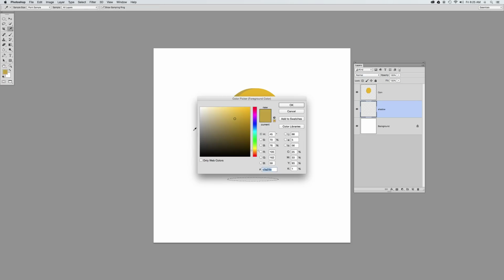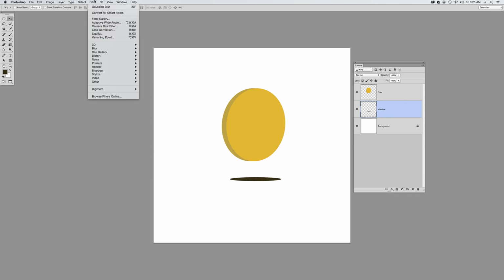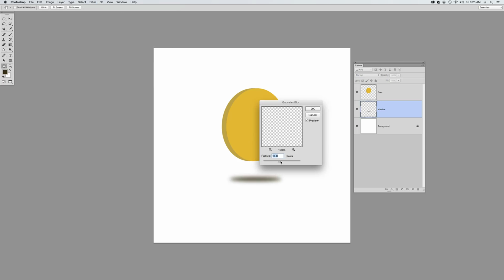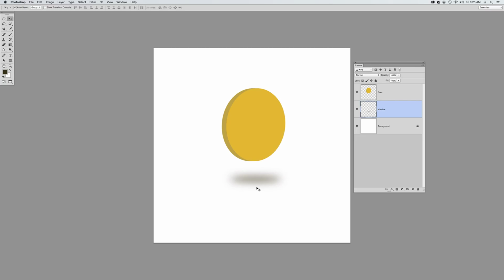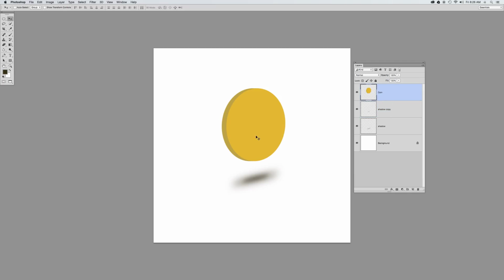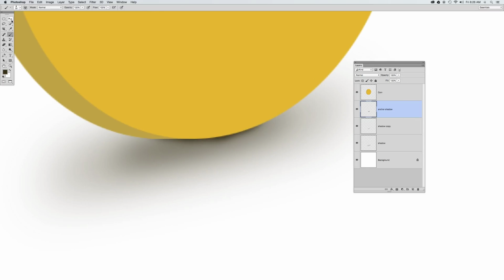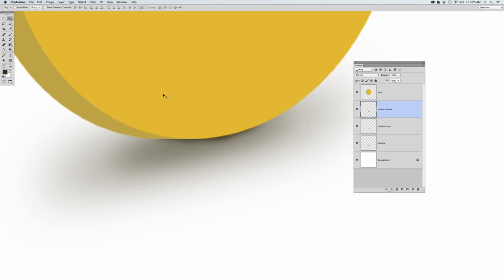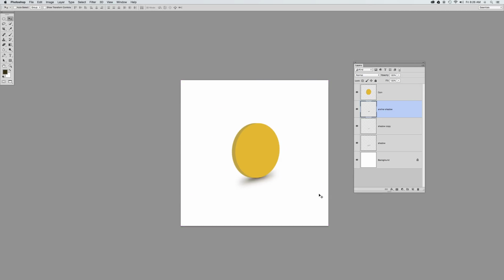Intro to Photoshop: Simple floating shadow In Photoshop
Creating a simple floating Shadow in Photoshop